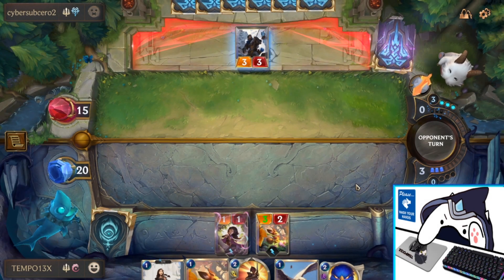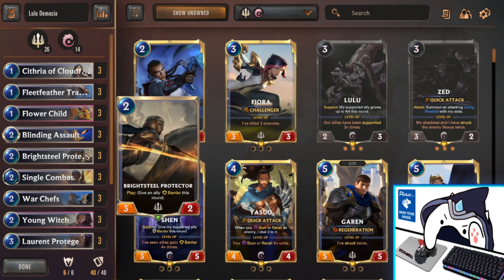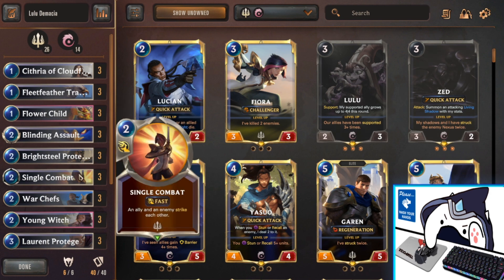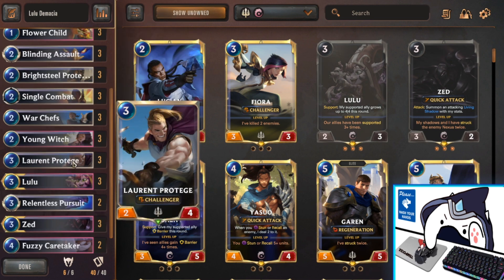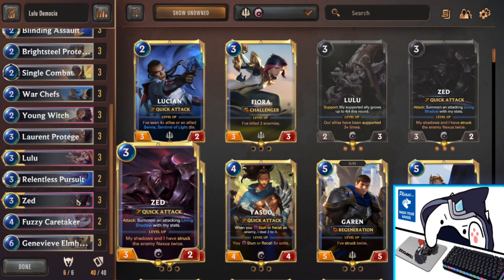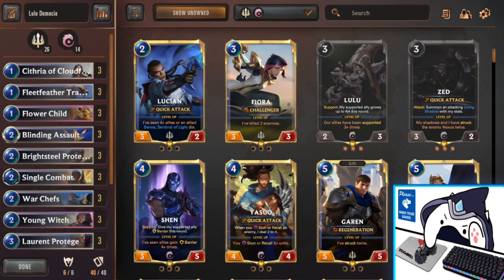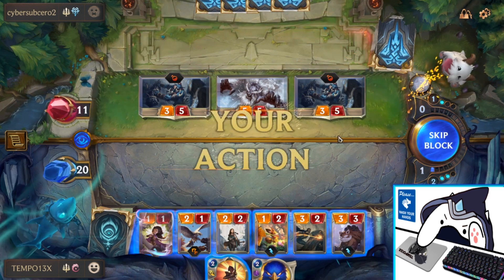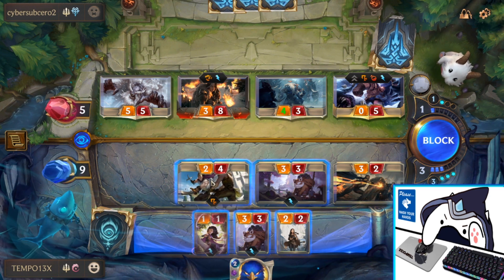Legends of Runeterra Best Lulu Demacia Deck Profile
Ayyy what's up, I'm the creator of LoR Mythbusters and hit Master Tier during 3 ranked seasons so far. I'm pretty well versed in the meta and wanted to give insight on what I think is the best foundation for the Lulu Demacia deck that's been surging up. It's very similar to Scouts in terms of playstyle and functionality. It really helps me out since I’m still trying to grow. I’ll be releasing more deck profiles, guides, and gameplay highlights in the near future.

Deck Code: CICACAICBEBAEAACBIBQGAQBAIFAMAIABEFRUHJHFMBACAIACUAQGAQSAA